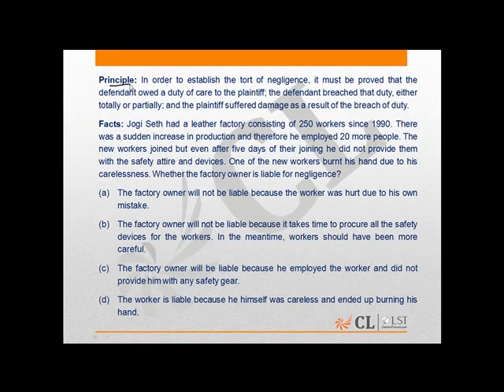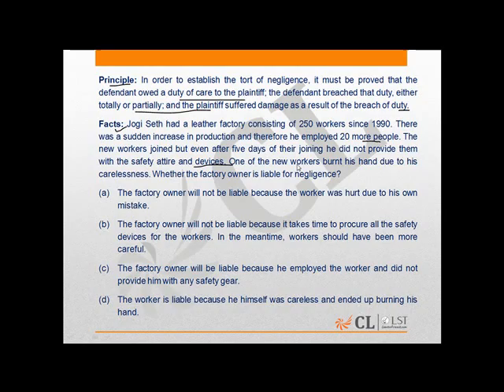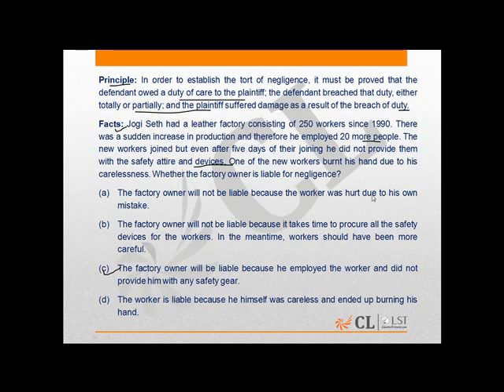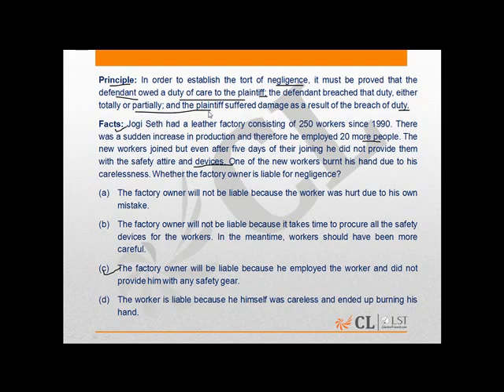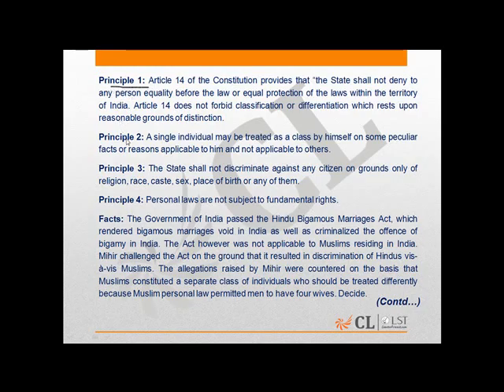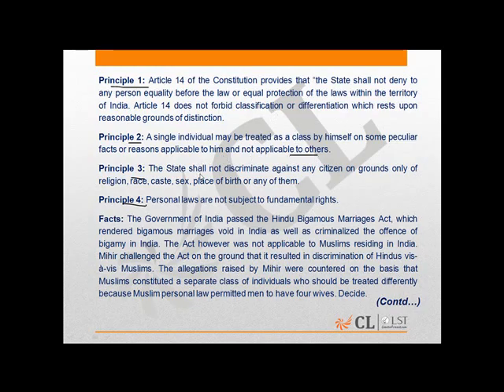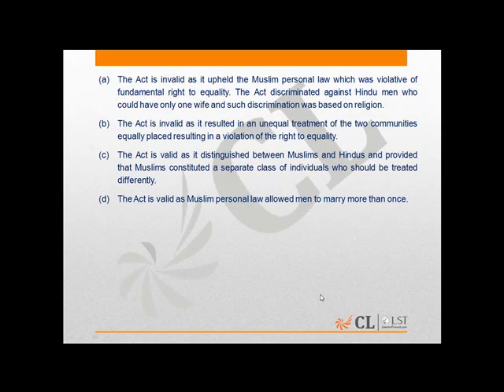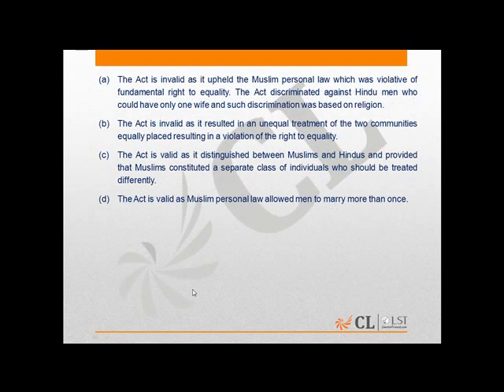LST Mock 2 LA Q 95